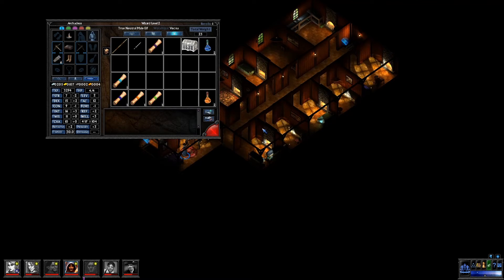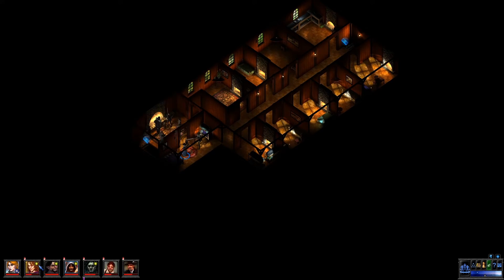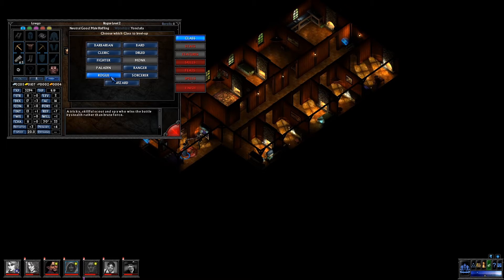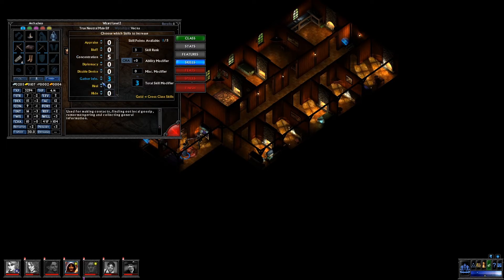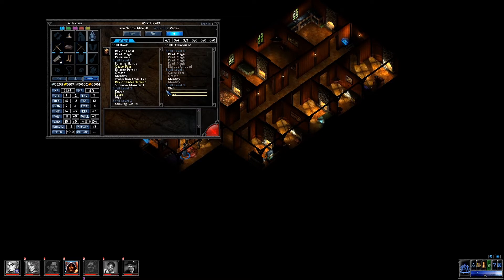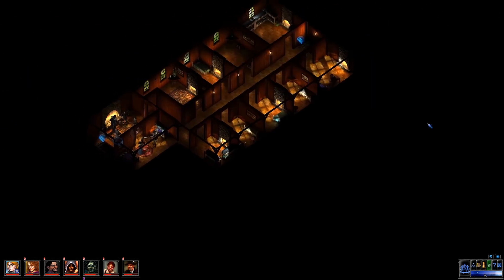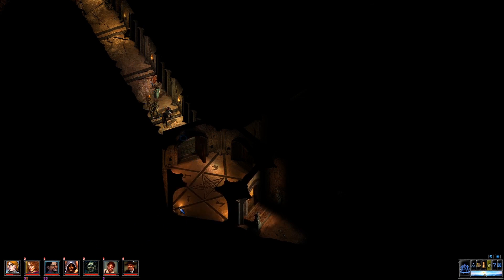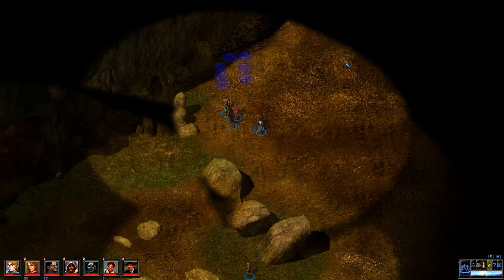RPG Crawler Plays Temple of Elemental Evil | 8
Let's play Temple of Elemental Evil, a classic 3rd edition/3.5 era computer roleplaying game from Troika and Atari.